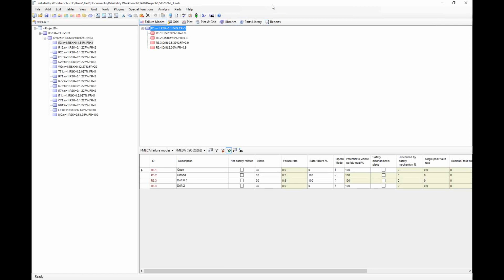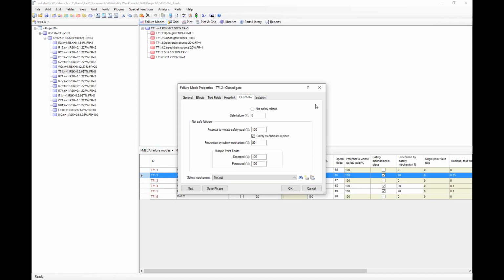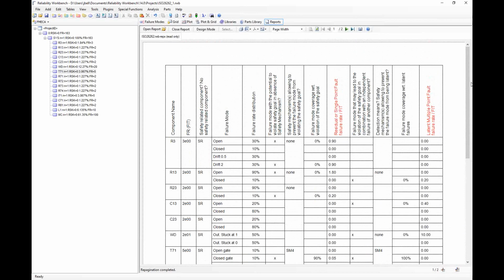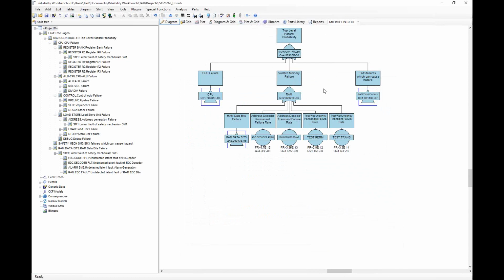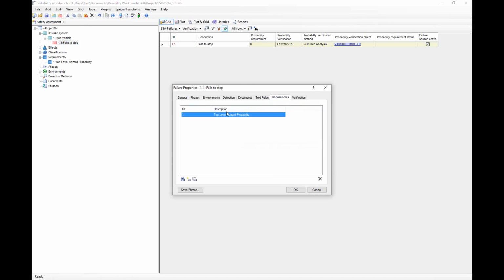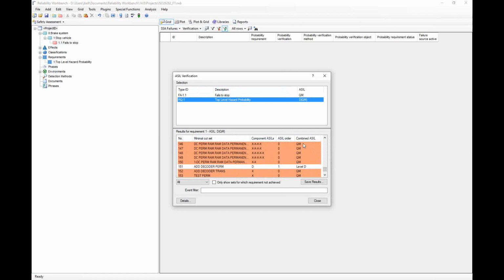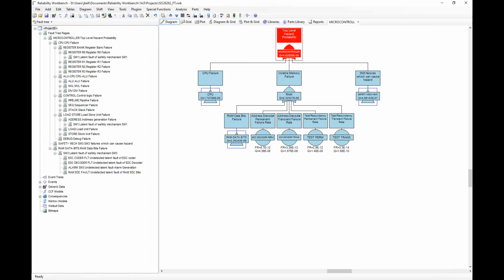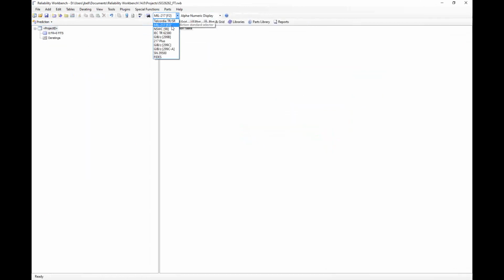ISO 26262 Standard - Webinar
Isograph's software recently had a new release that implemented additional elements of the ISO 26262 Standard - take a quick look at how you might implement these features.